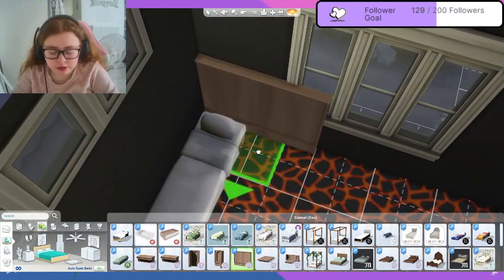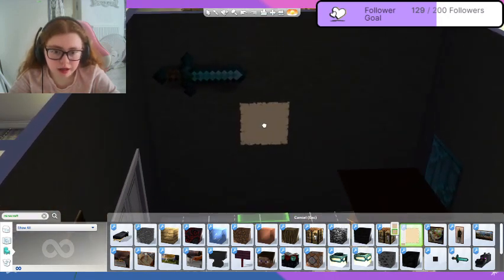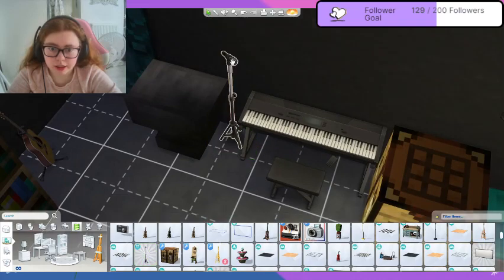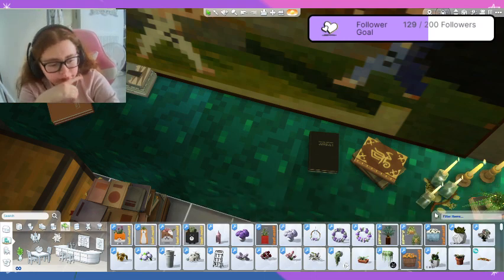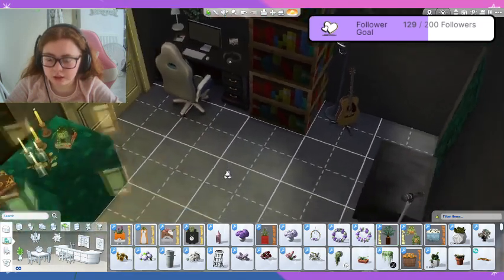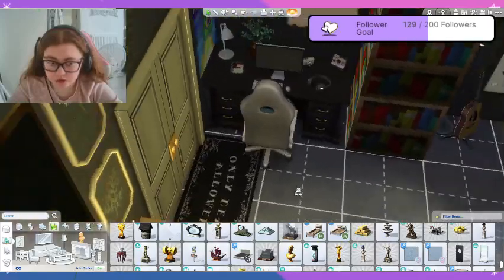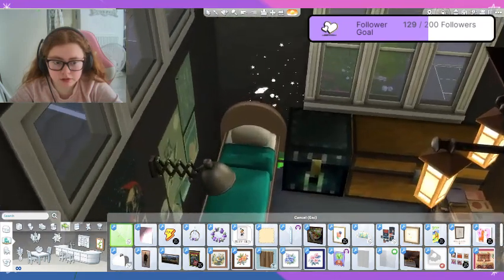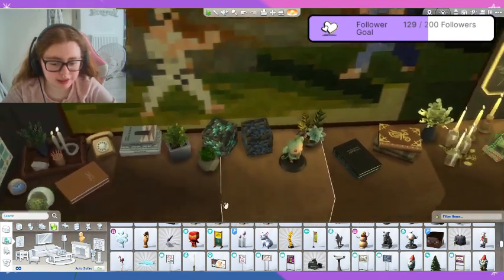29.8.2023 - I Have A Stream Playlist (StreamBeats - Lofi)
Psssttt...

(Also follow my other socials,especially my Twitch so I can reach my goals!)